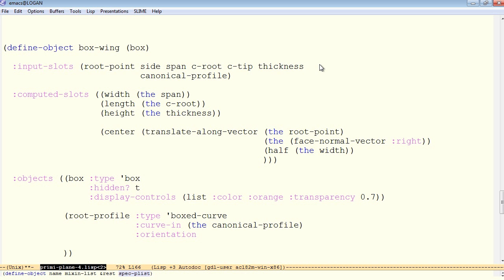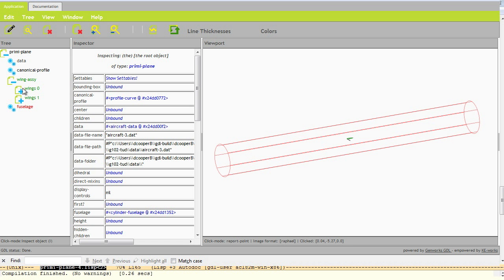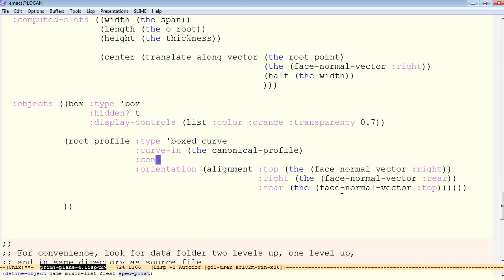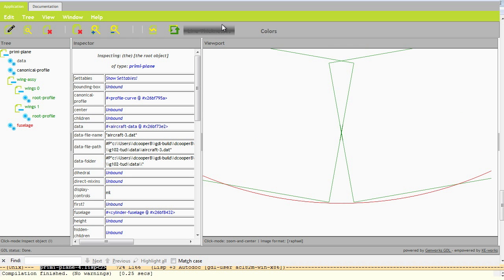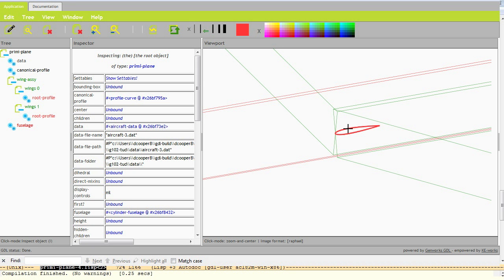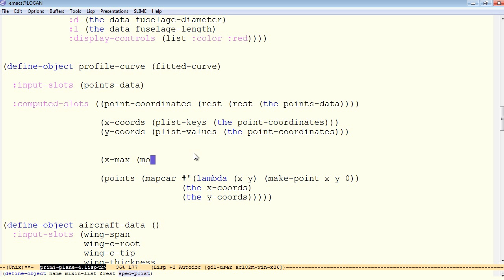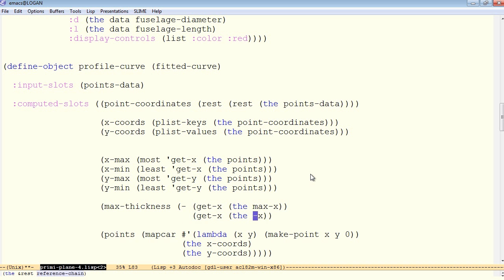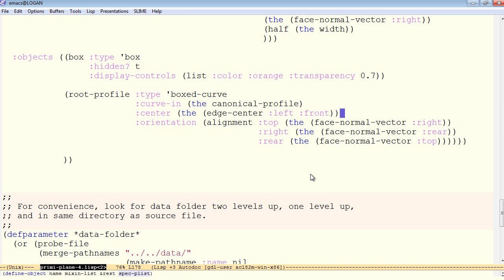Primi Plane Part 8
Orienting the root profile, positioning it into place, and computing its max-thickness and chord dimension in preparation to scale it to the wing construction box.